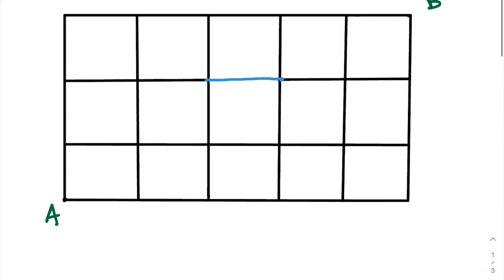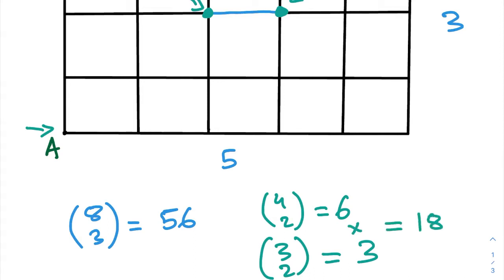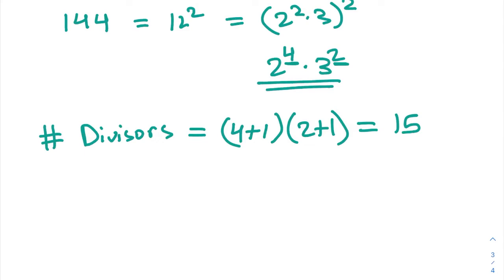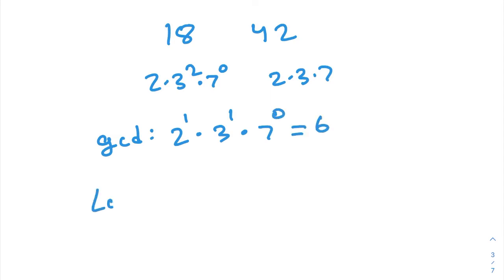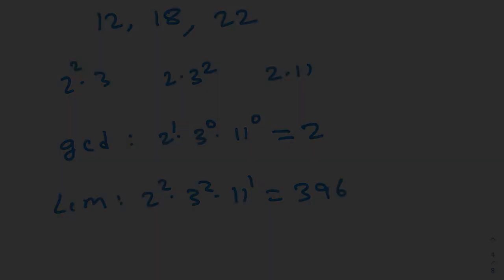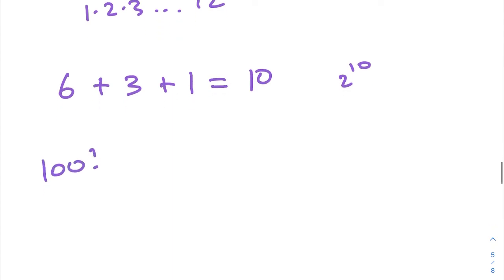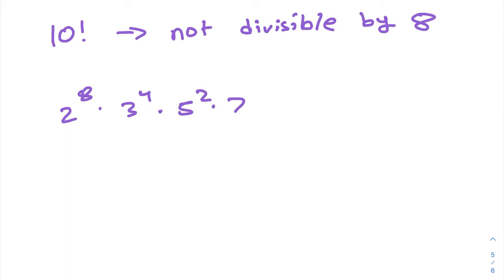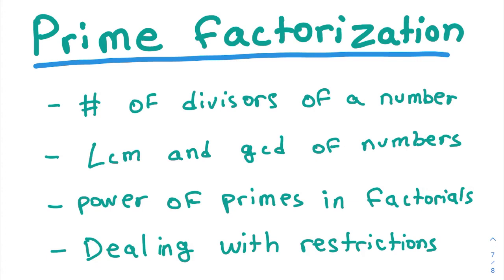Magic Math Prime Factorization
Prime factorization can be used in many different ways and is a very common concept used in many middle and high school math competitions like AMC 8, Mathcounts, AMC 10, AIME, etc.

This crash course will teach you how to use prime factorization fast and intuitively, without just memorizing formulas, and also give example problems along with their solutions to help solidify your understanding. You will learn different places where prime factorization is useful like lcm and gcd.

Timestamps
0:00 - Grid walking homework
2:48 - Finding the number of divisors of a number
4:27 - Finding the lcm and gcd of groups of numbers
6:27 - Power of primes in factorials
8:15 - Practice Problem
9:50 - Recap